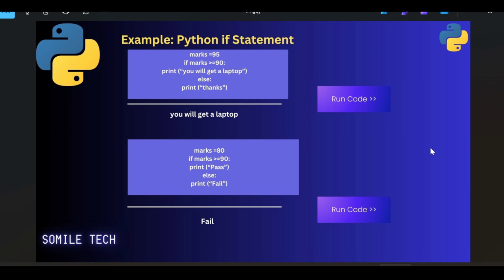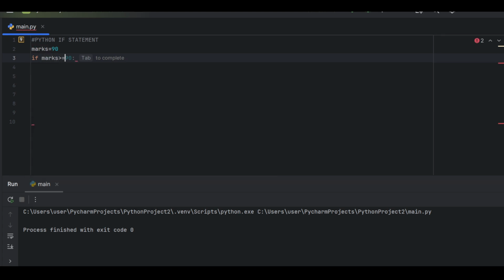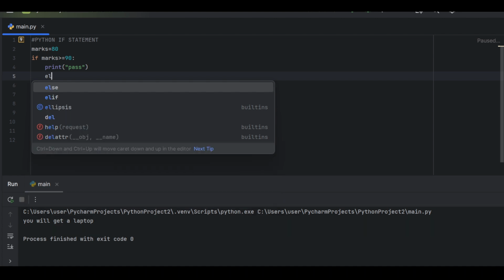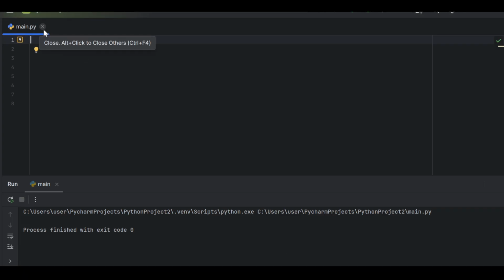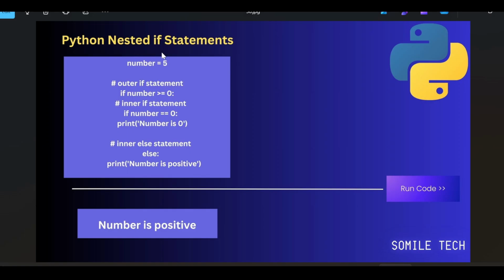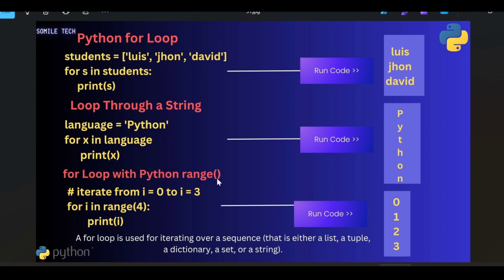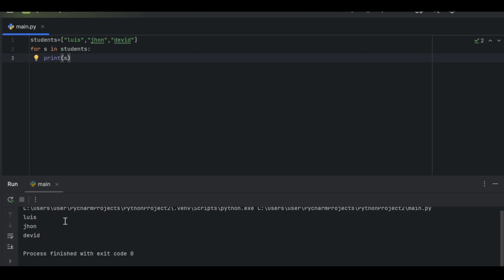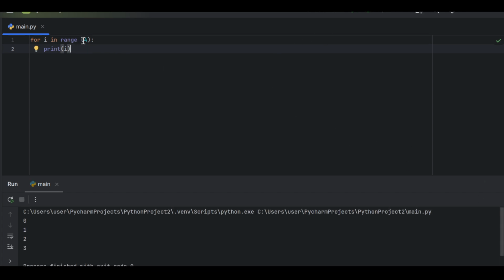Loop,string and range in Python(2025)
Loop, String and Range in Python